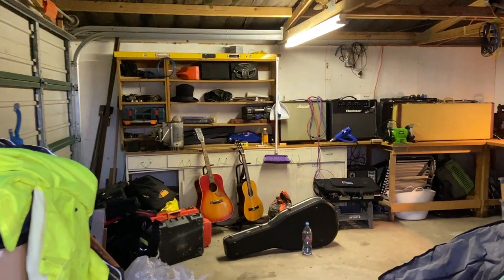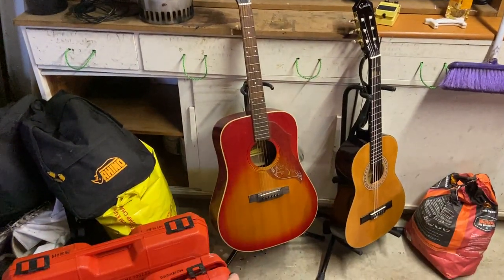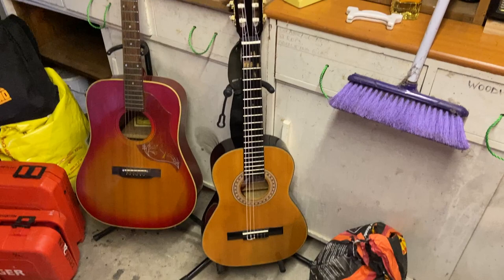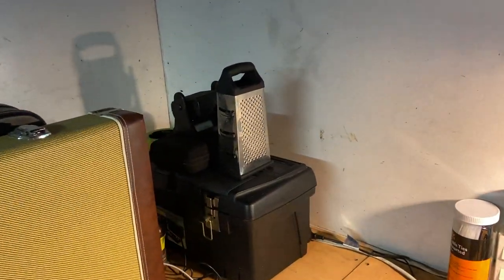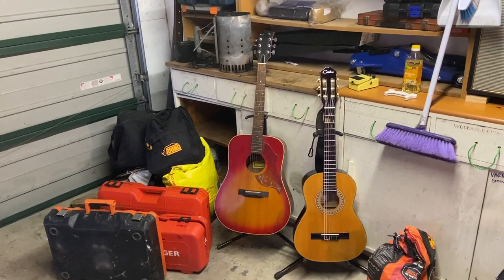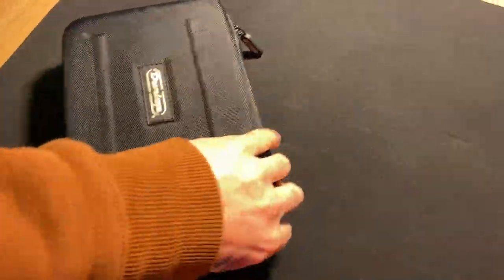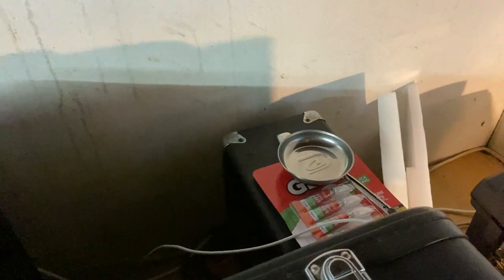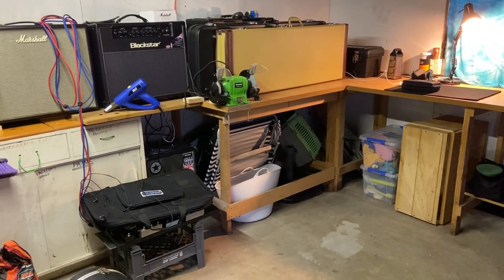BGG: In the NEW garage!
A quick walk through of the new space I am so fortunate to have.